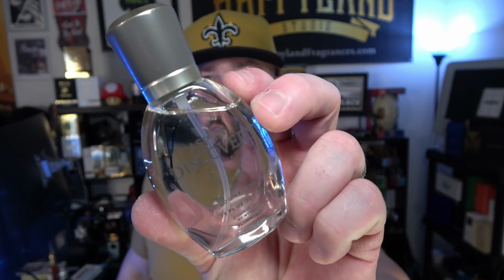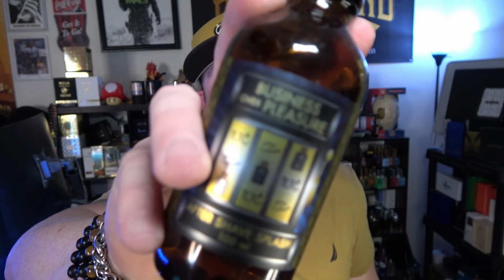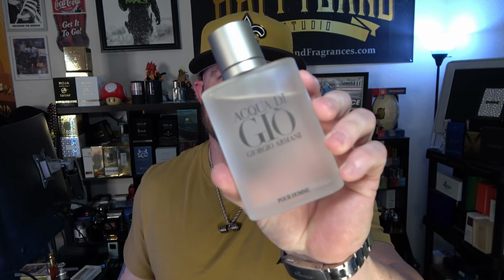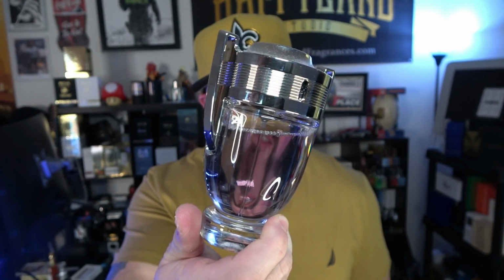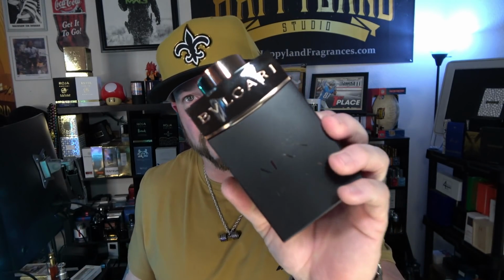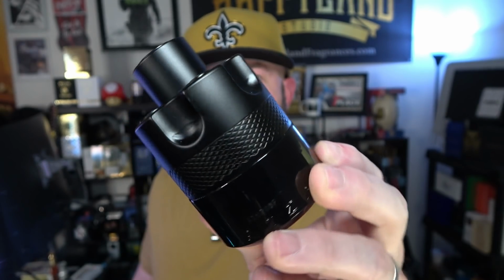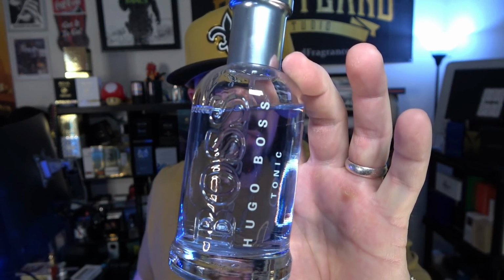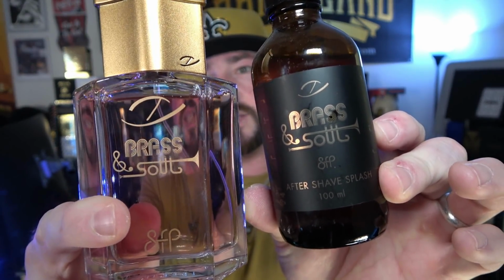Colognes Every Man Should Own | Weekly Fragrance Rotation #113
best cologne for men, best cologne for men 2022, best colognes for men, best fragrances for men, best fragrances for men 2022